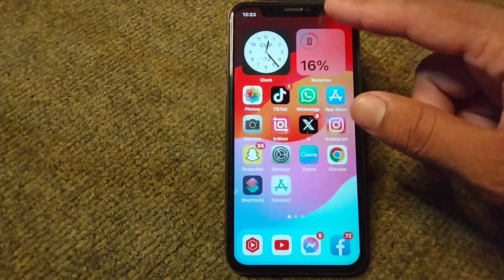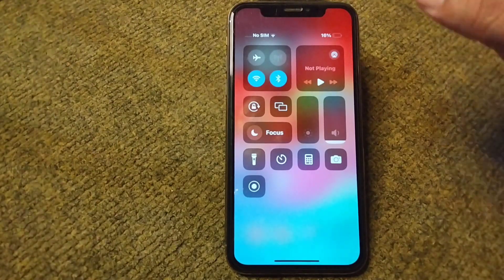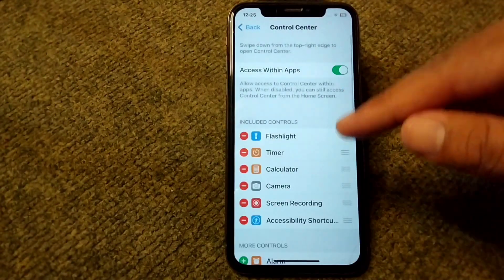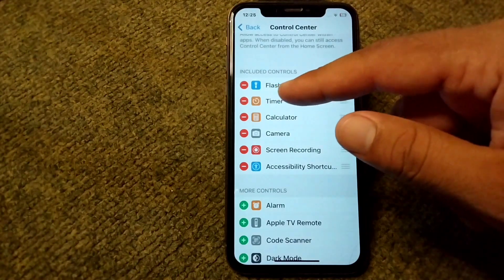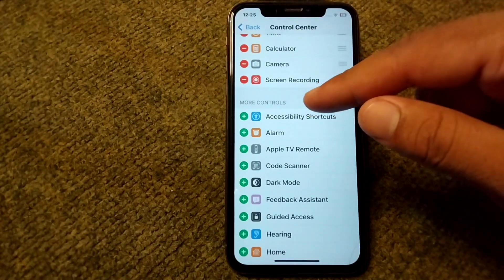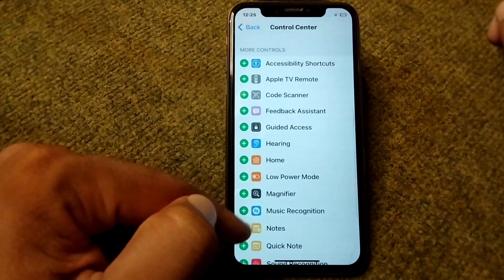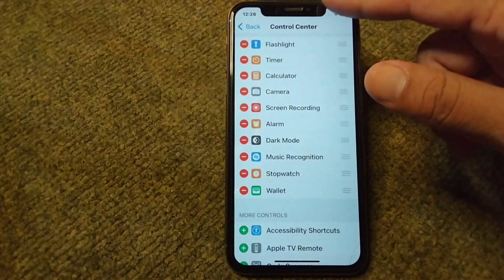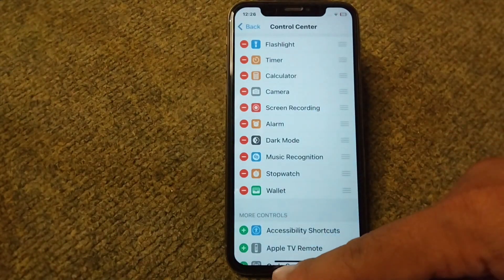how to change control center in ios 17 | how to get new control center in ios 17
how to change control centre in ios 17

how to change your control center ios 17

how to change control center in iphone 11 ios 17

control center in ios 17

how to change control center in ios 17

how to get new control center in ios 17

how to customize ios 17 control center